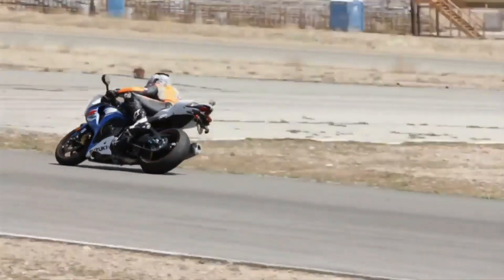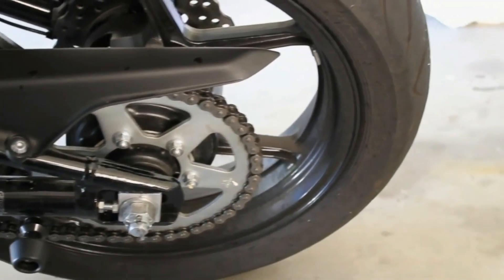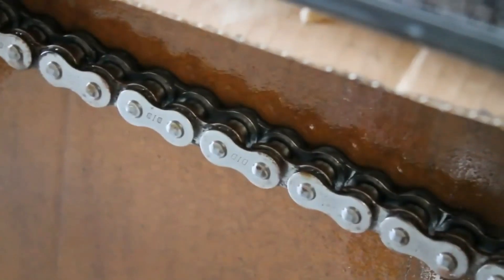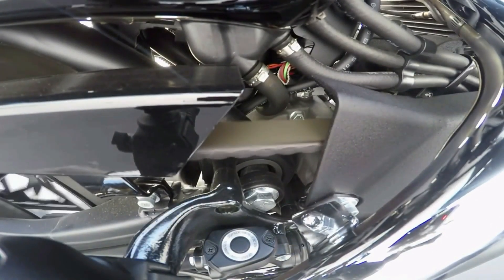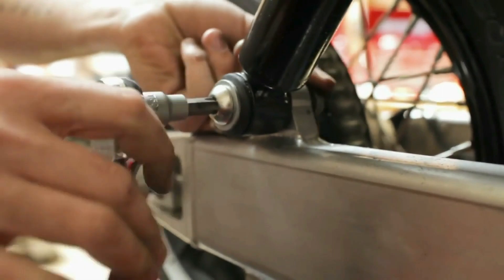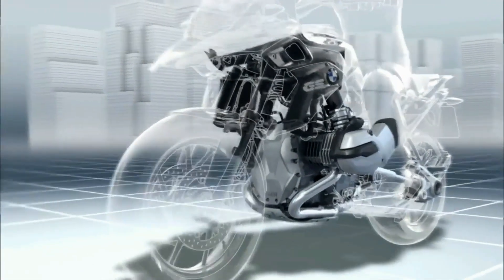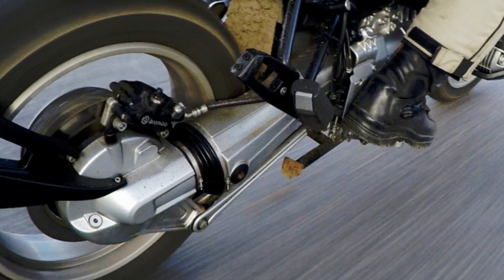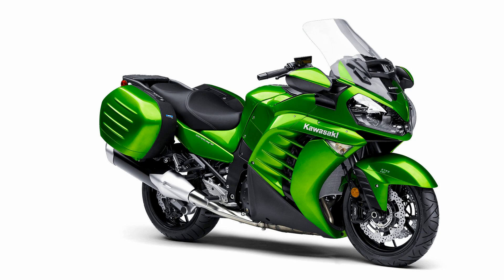Chain drive Vs Belt drive Vs Shaft drive - Which is better and why?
Motorcycles come with mainly three types of final drives chain drive, belt drive and shaft drive. which is the better in these three shaft drive belt drive or chain drive that's what we are going to find out.